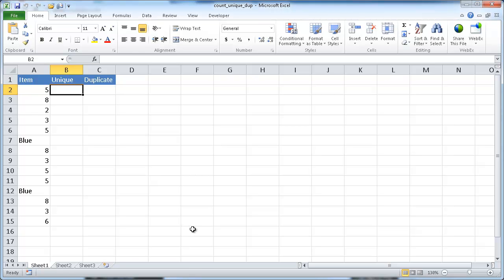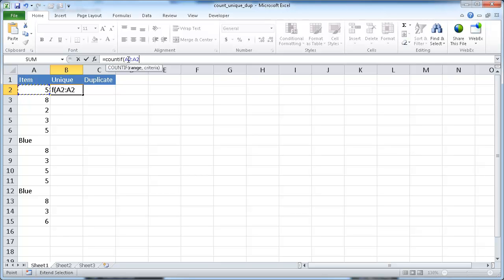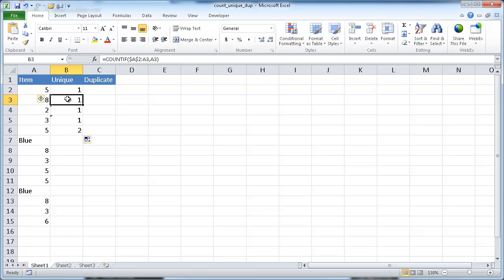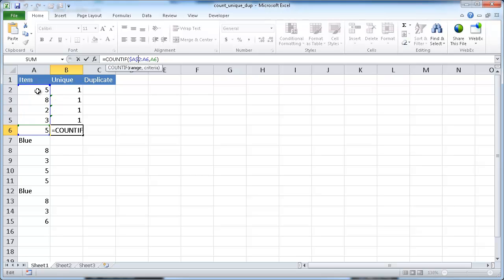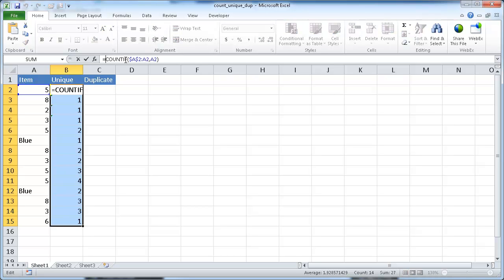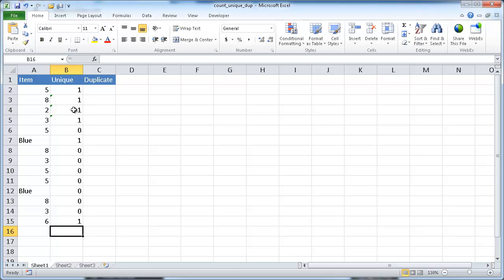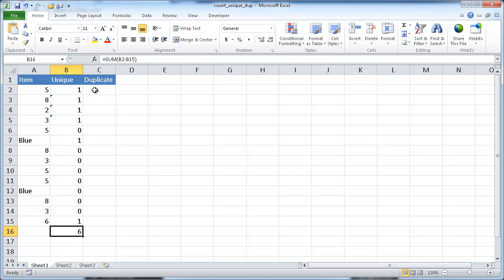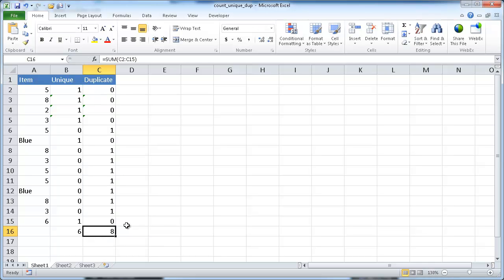Count Unique or Duplicate Values in a List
Have you ever had a friend yelled random numbers at you while you're counting values? Aside from wanting to toss your friend in a lake you'd like to have an easier way to count these numbers to tell which are unique and which are duplicates. If the list is small that not a probably to do this type of analysis.  If the list is big then forget trying to do it in your mind.  Why not just use Excel?  It's basically a sophisticated counting application. There's actually a function in Excel called COUNTIF and it counts stuff that meets a criteria.  Check our the video below to see how's it all done.